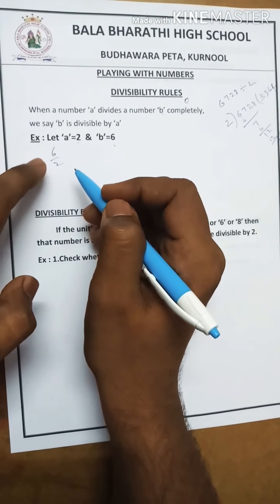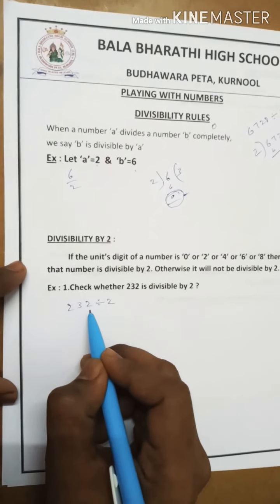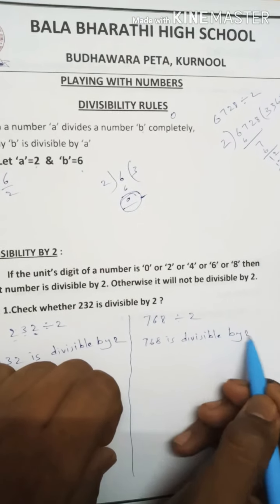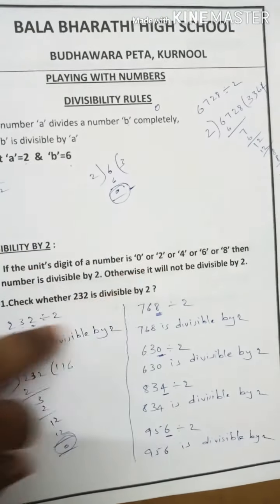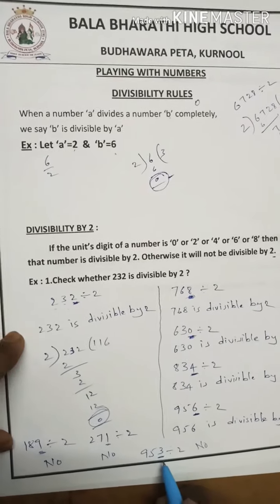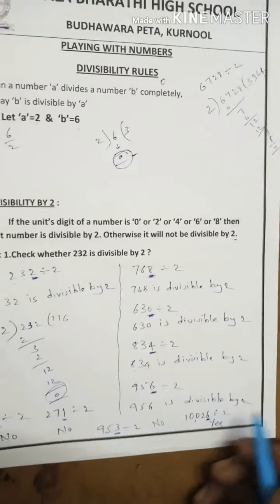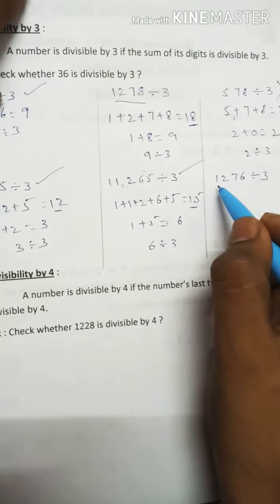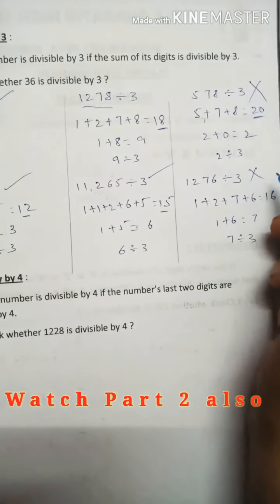Divisibility Rules || Part 1 || 6, 8 Classes || Bala Bharathi High School, Budhawara Peta, Kurnool.